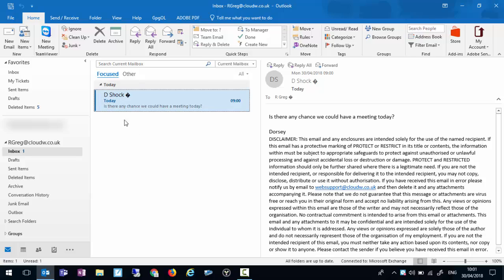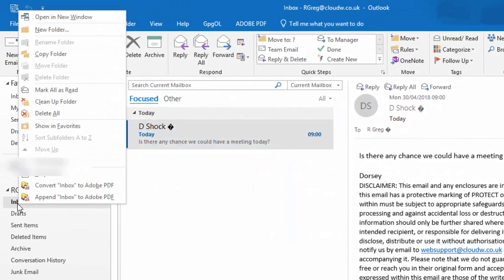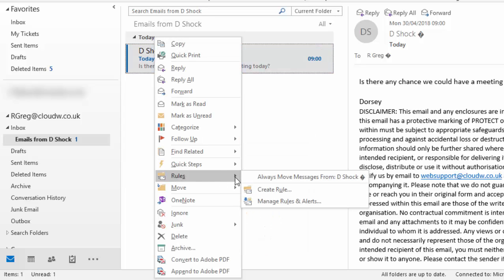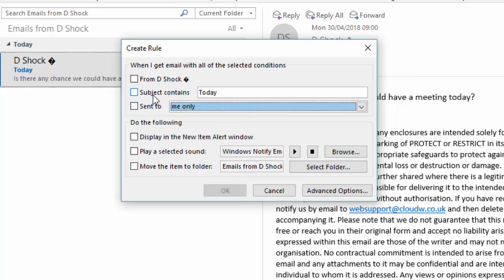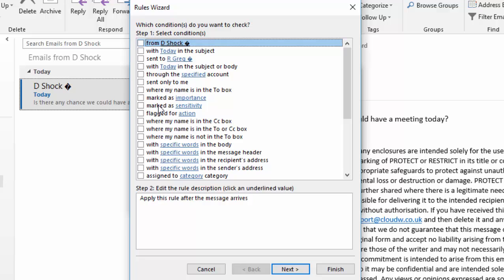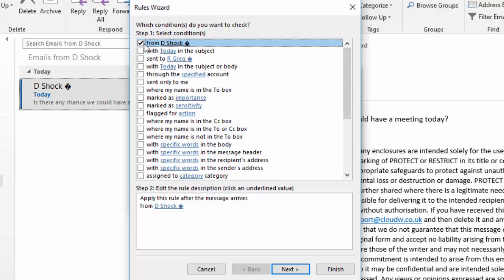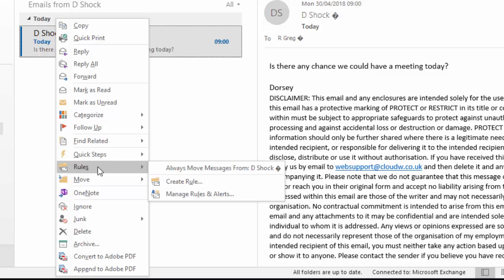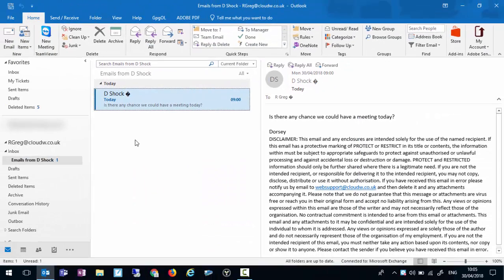Rules in Microsoft Outlook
We look at how to set a rule in Microsoft Outlook. This allows you to automate tasks you need when emails come in.